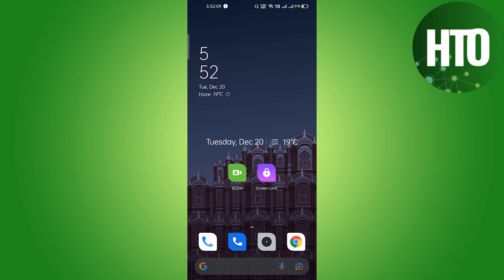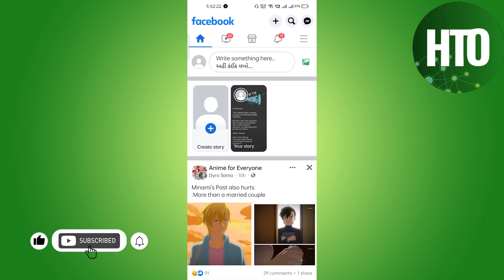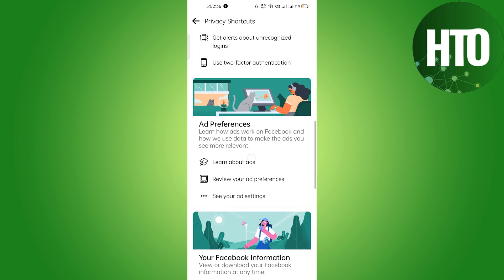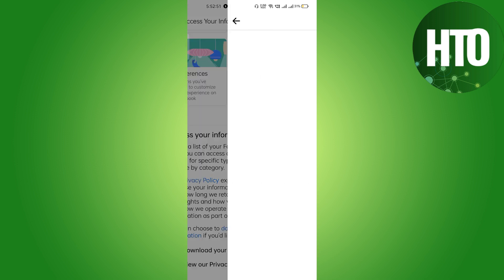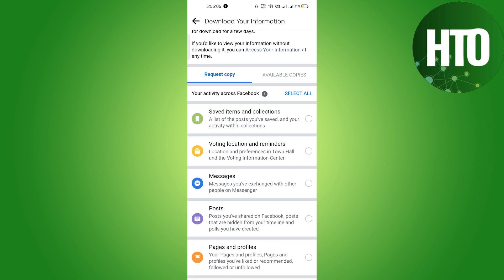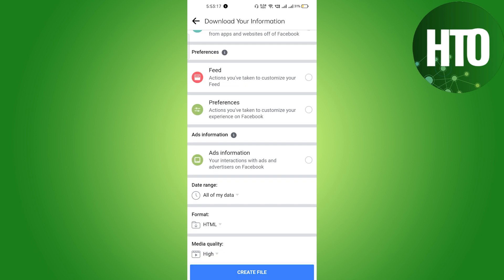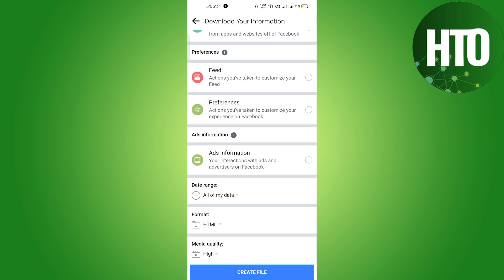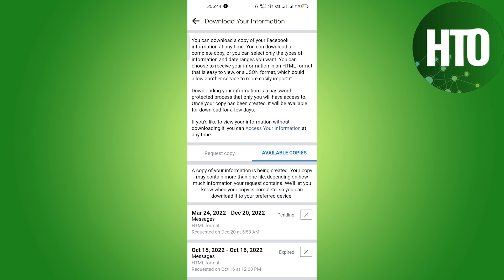How to Download all Photos From Messenger at Once? (EASY)